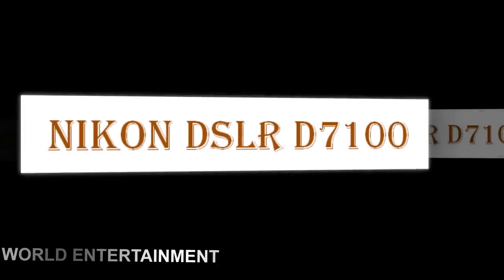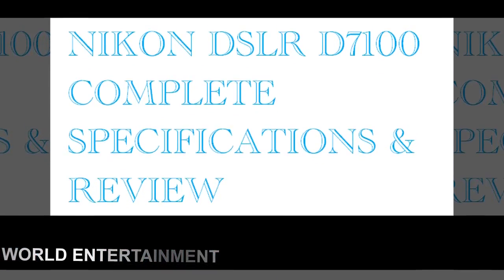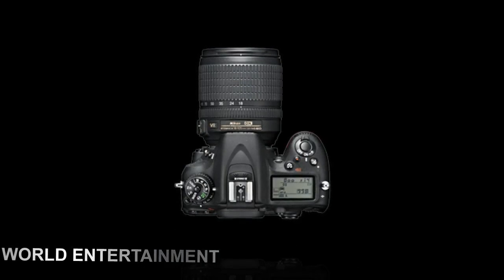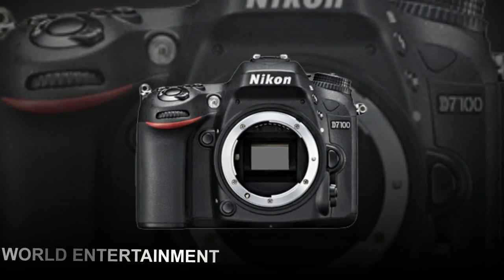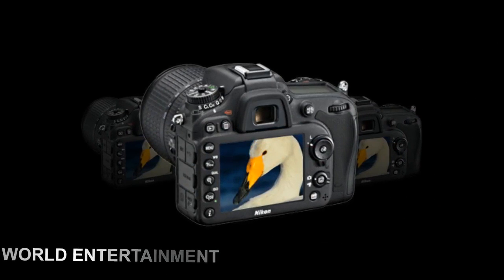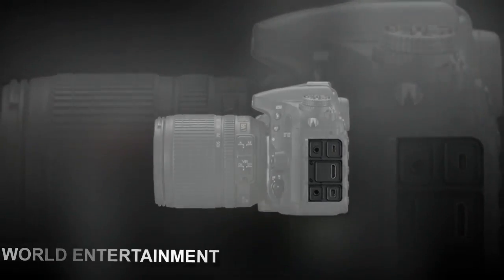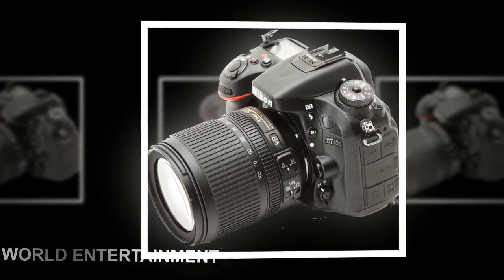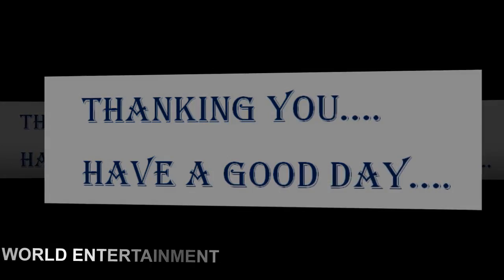Nikon D7100 Unboxing Beginners Video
The D7100 DSLR Camera from Nikon is a high performance, compact DSLR camera with high resolution photo and Full HD video capability. The 24.1MP DX-format CMOS sensor provides superior images with accurate colors and, designed without an optical low-pass filter, it maximizes its resolution for exceptionally sharp details. The EXPEED 3 image processor brings with it stable, high-speed response, including a continuous shooting speed of up to 6 frames per second. With an ISO sensitivity range that expands to a 25600 ISO equivalent, low-light photography is sharp and detailed with less noise and fast-moving subjects are captured with more accuracy and less blur. At the low end of ISO sensitivity (ISO 100) images display vibrant colors with rich tones. Autofocus performance on the D7100 is on par with professional-level DSLRs and includes a 51-point focus area with 15 cross-type sensors for detecting both vertical and horizontal variations to achieve fast, precise focus. The central cross-type sensor works down to f/8, which is an advantage when using compatible tele-converters. The D7100 features the option of a 1.3x crop which allows you to get closer to your subject, as well as providing more image size options and faster processing of your images, including a faster 7fps burst rate. Full HD 1080p video is supported on the D7100 and offers professional-level control including continuous autofocus, manual exposure control, a built-in stereo microphone and an external microphone and headphone jack. Recording at 60i, 50i, 30, 25 and 24 frames per second is possible and an HDMI output allows for direct screening on an HDTV. At 720p HD you can record at 60p frames per second for smooth slow-motion sequencing.
                                 A 3.2" 1229k-dot TFT-color LCD provides 100% coverage for accurate playback and live view composition and the pentaprism optical viewfinder features an OLED display element for clear reading of the camera's settings without removing your eye from the finder. Dual SD card slots offer large memory capacity and the ability to designate which images go to each card. A built-in flash with commander function supports Advanced Wireless Lighting and a hot-shoe/accessory mount is available for speedlights. The D7100 is lightweight and durable with magnesium alloy top and rear covers and weather sealing to prevent dust and moisture damage. The D7100 is compatible with all NIKKOR F mount lenses, both DX and FX format, and can provide wireless connectivity with the optional WU-1a Wireless Mobile Adapter. With the WU-1a and Nikon's free Wireless Mobile Utility app installed on your smartphone or tablet, you can instantly share images and use your phone or tablet as a Live View monitor.